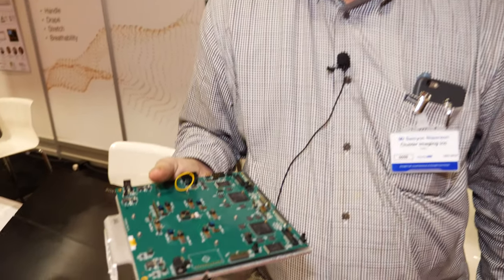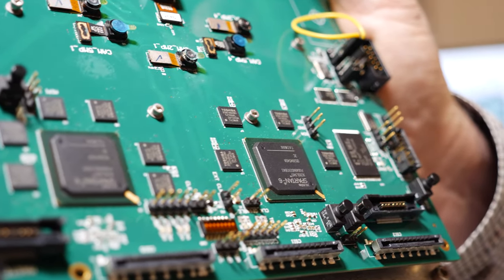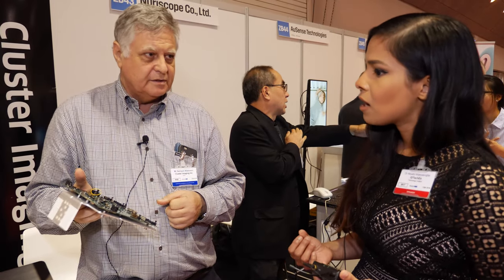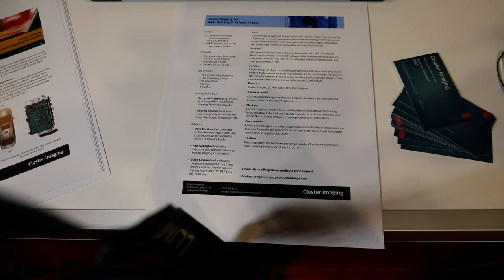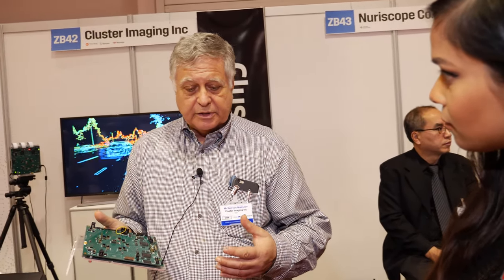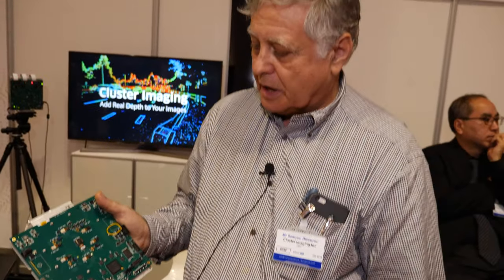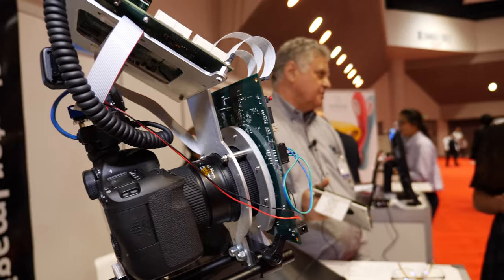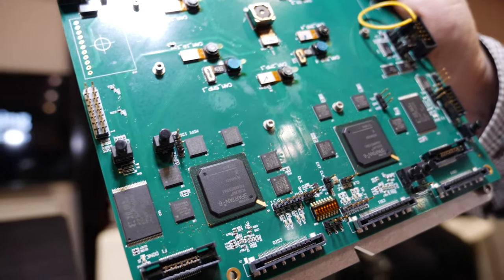Cluster Imaging Automotive Depth Camera Mapping Technology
Cluster Imaging makes all images better with superior depth map processing. Depth maps are a next-generation foundation technology enabling accurate image element isolation and visual space identification. Depth information will enable new frontiers in automotive and industrial markets.

Autonomous driving systems have to date relied on LIDAR- and RADARbased depth sensing. These technologies suffer from limited resolution, no integrated colour sensing, high costs, bulky specially-sourced hardware, and poor performance in rain.

Cluster Imaging’s depth camera modules produce full-colour video plus an embedded high-resolution depth map suitable for accurate image recognition. The modules are manufactured using standard, low-cost image sensors. They can be used standalone or as a complement to LIDAR/RADAR.

Filmed in 4K60 at IDTechEx Show with Panasonic GH5